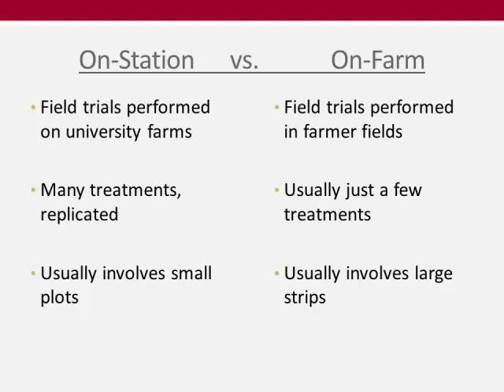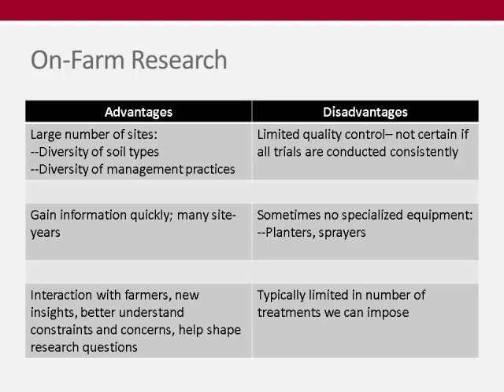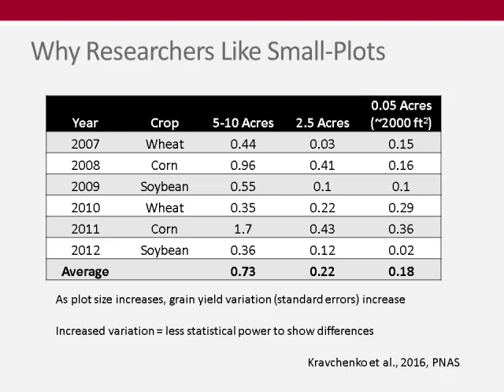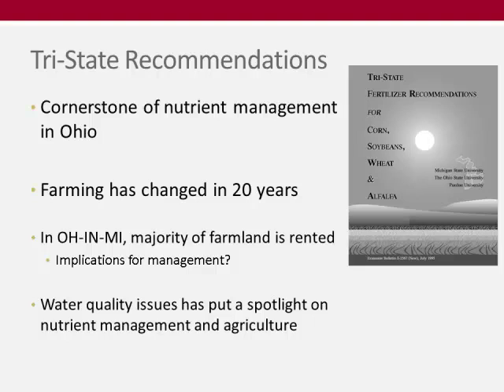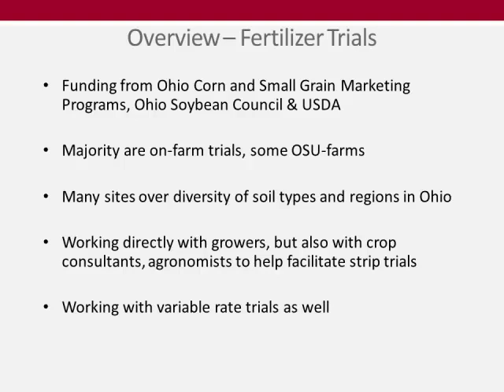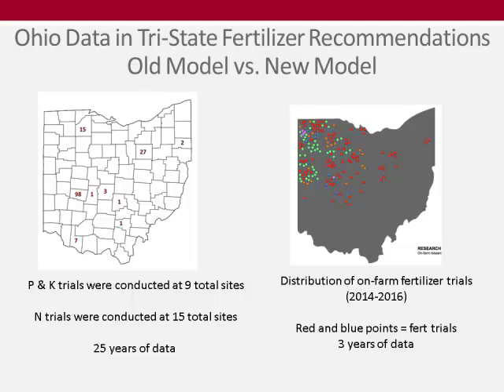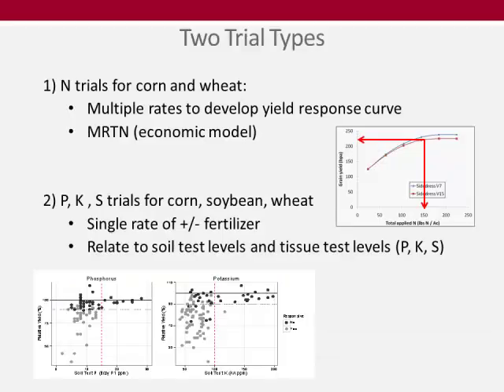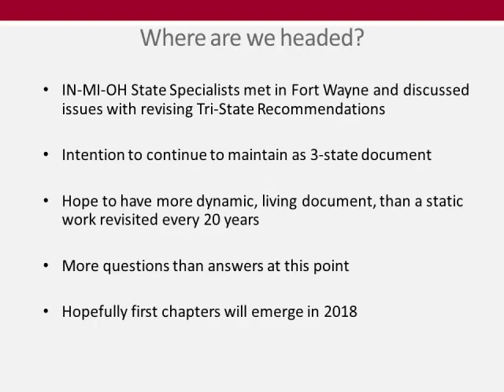Dr. Steve Culman - Conducting On-Farm Research: Setup, Protocol And Results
Conducting On-Farm Research: Setup, Protocol And Results - Dr. Steve Culman, Nutrient Specialist, The Ohio State University Extension, from the 2017 Conservation Tillage and Technology Conference, March 7 - 8, Ada, OH, USA.